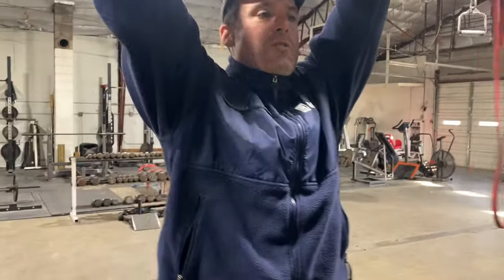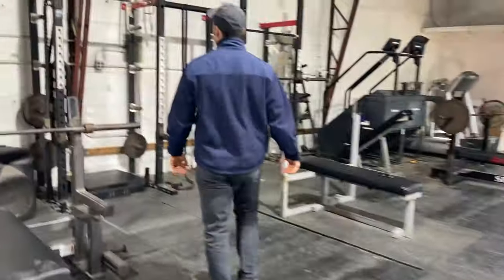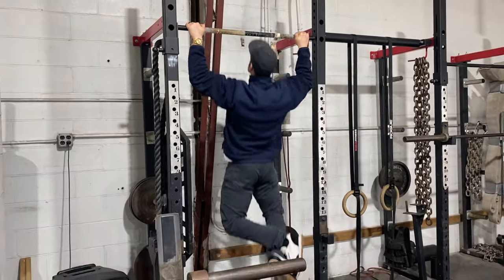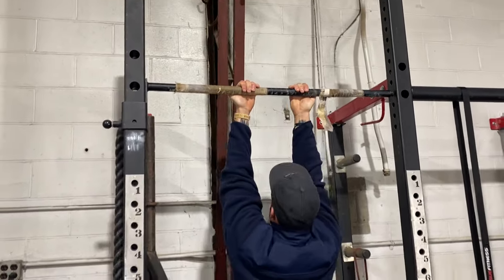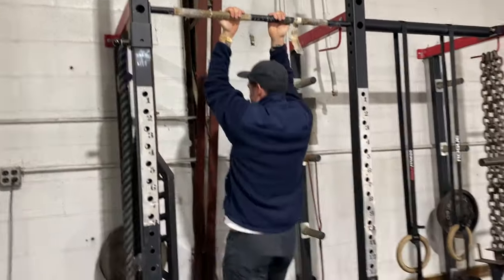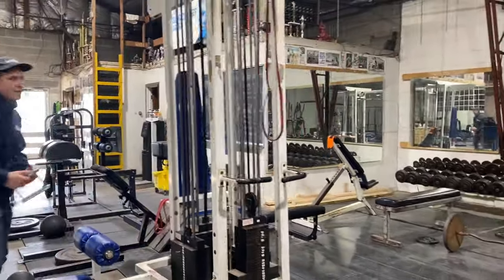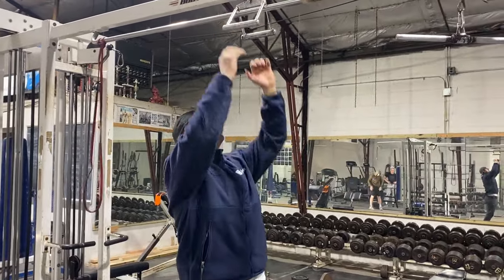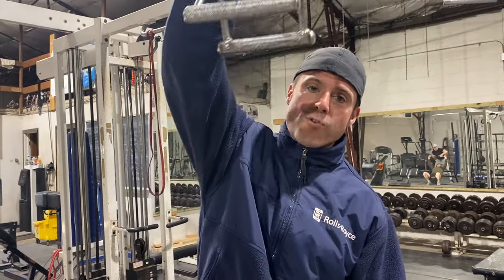Knowledge Bomb EP 401 | Pull Up Variations For A JACKED Back